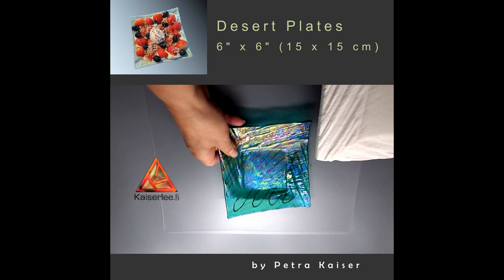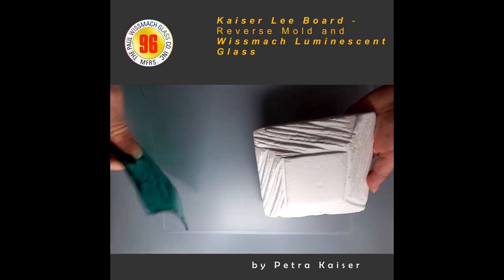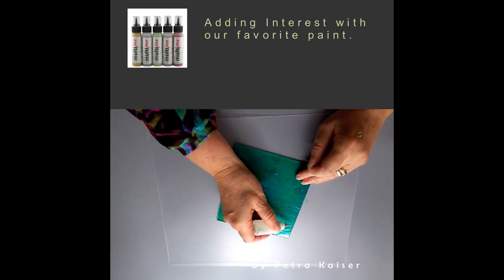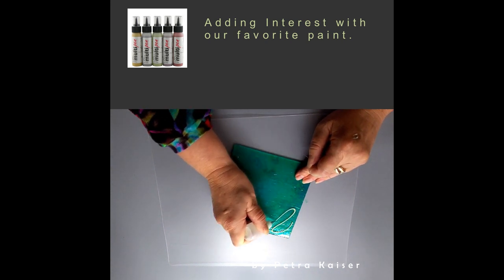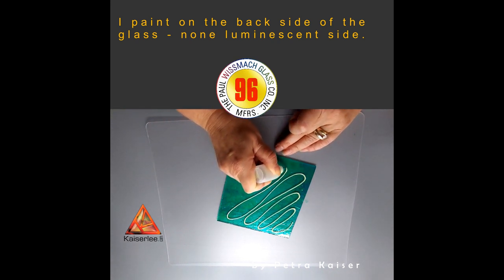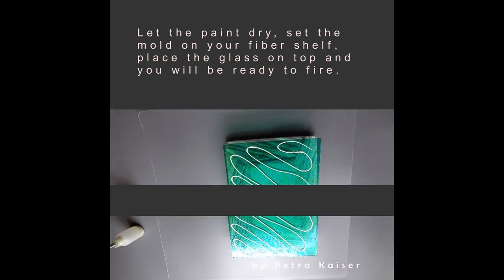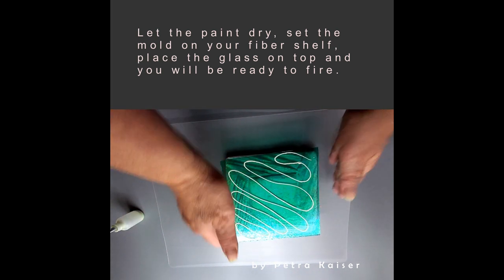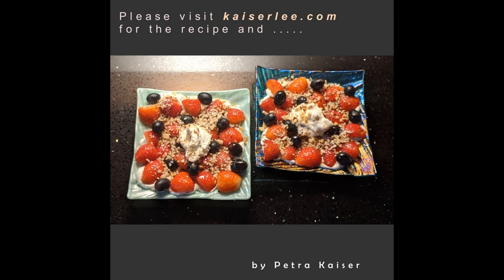Fused Glass Dessert Dish for Dough-less Fruit Tart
Here I show you how to make a beautiful dessert dish. The glass fusing techniques we use are Reverse Glass fusing with a self made glass fusing mold,
Luminescent Wissmach Glass fired to perfections and adding some interest with our glass enameling paint called Multi Pen.